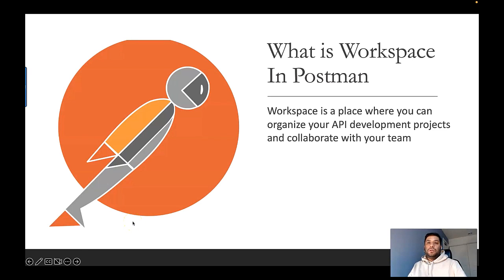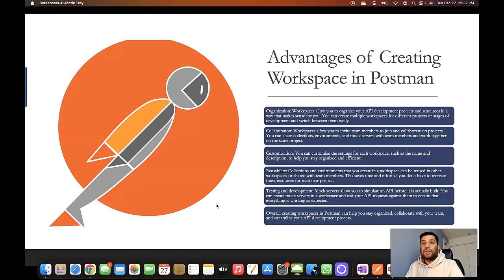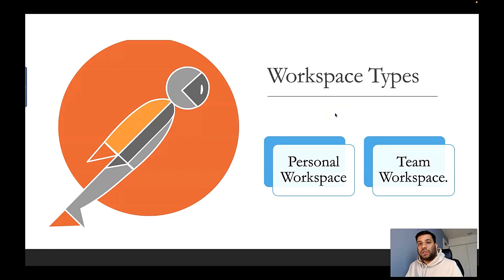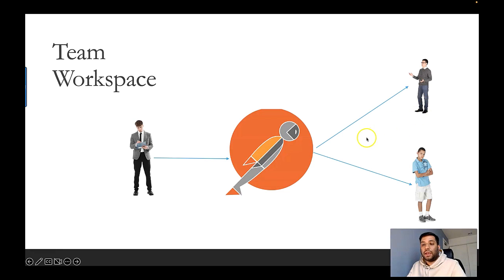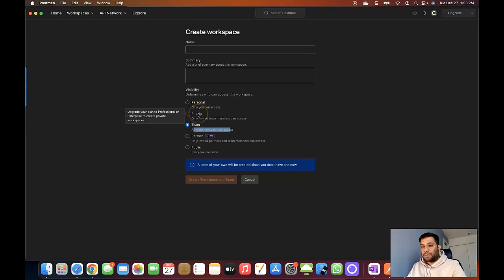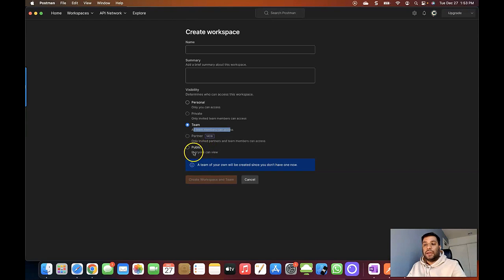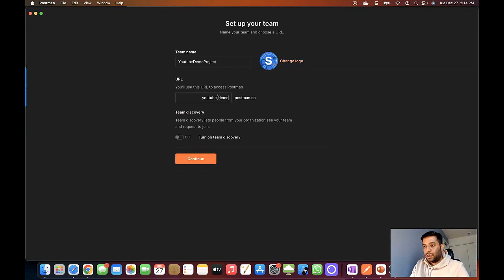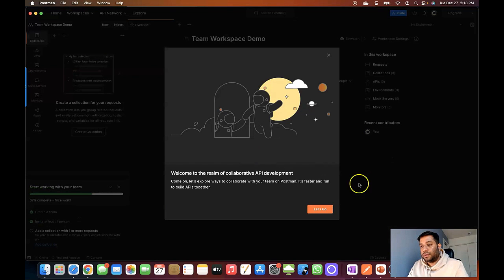Introduction to Postman : Part 3 | Create & Manage Workspace | Personal & Team collaboration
This video will demonstrate

00:00 Introduction
00:39 Postman Workspace Definition
01:12 Advantages of using the Workspace in Postman
04:31 Difference Between Personal and Team Workspace
06:21 Create WorkSpace in Postman
07:20 Create Personal Workspace
11:32 Create Post Team and Team Workspace